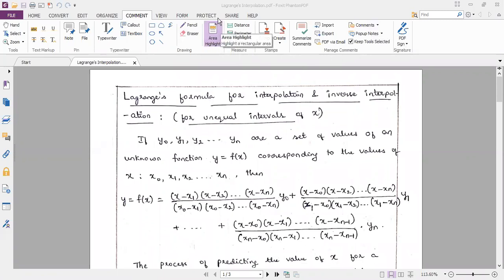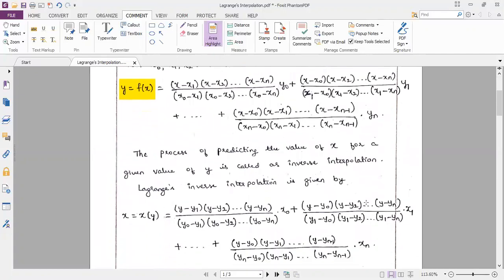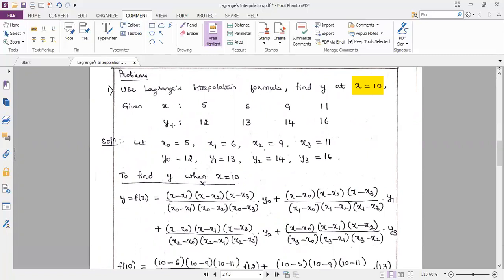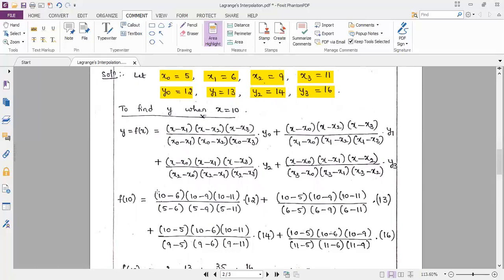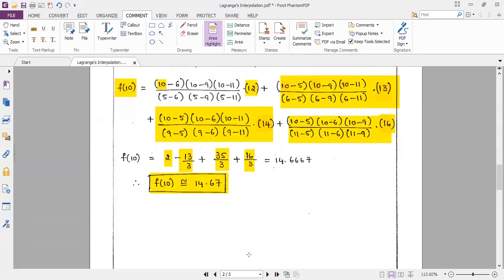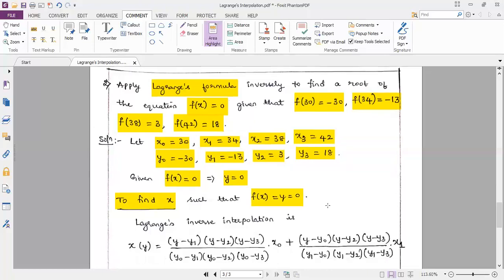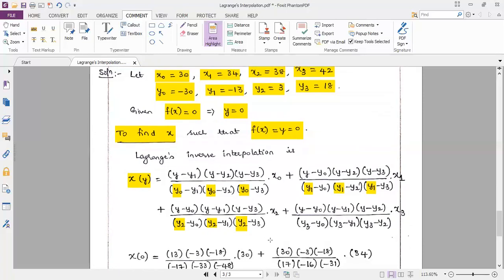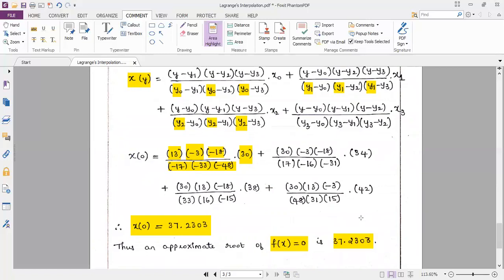Lagrange's Interpolation & its Inverse